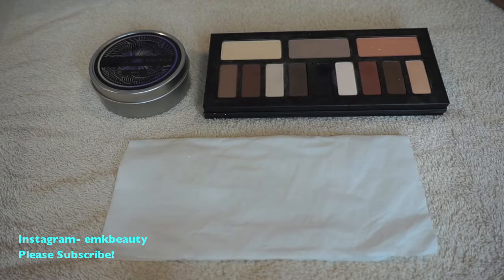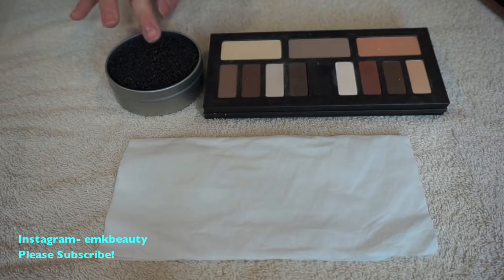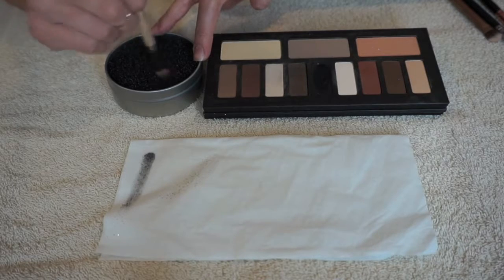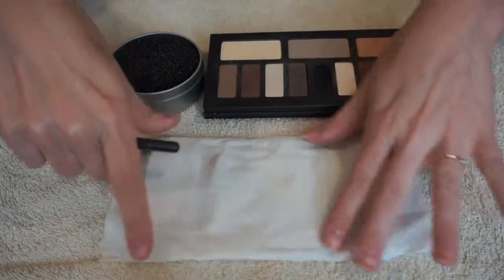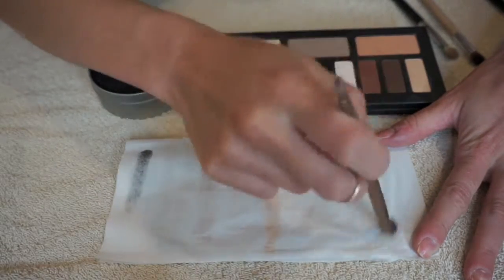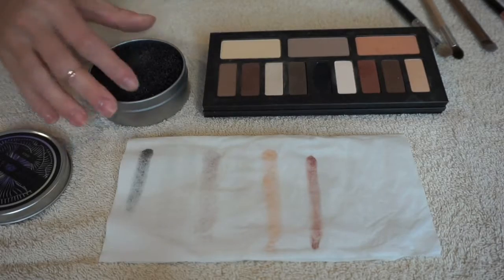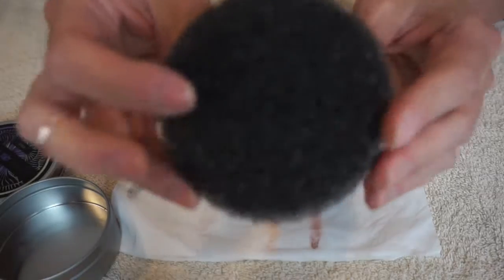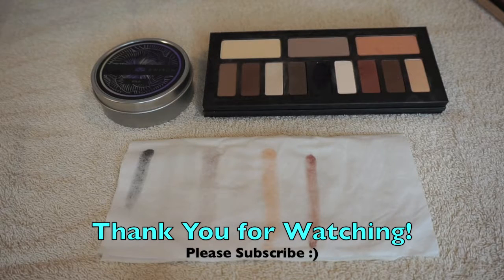◣REVIEW/DEMO: THE COLOR SWITCH◢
I bought mine at IMATS NYC this past year for $12. Comment what videos you would like to see next :)